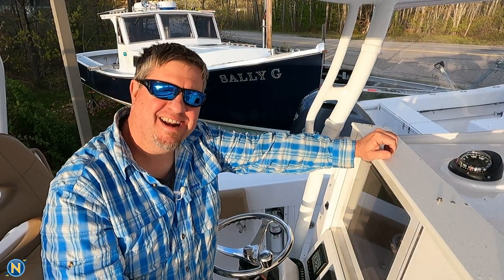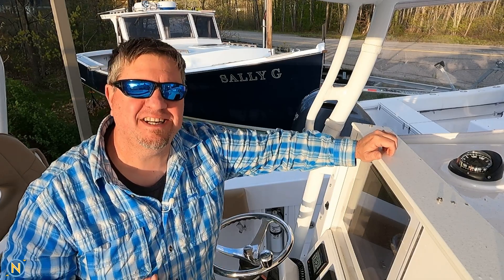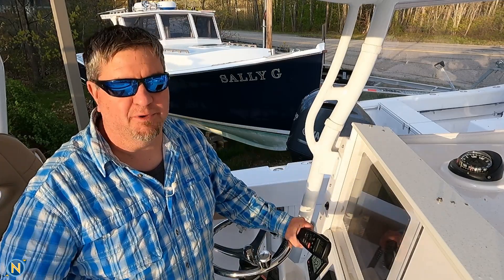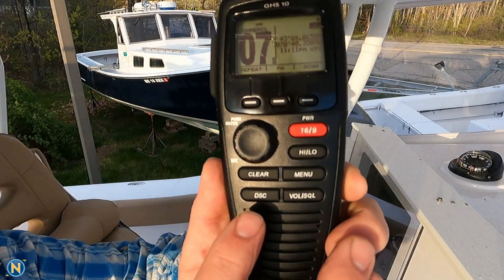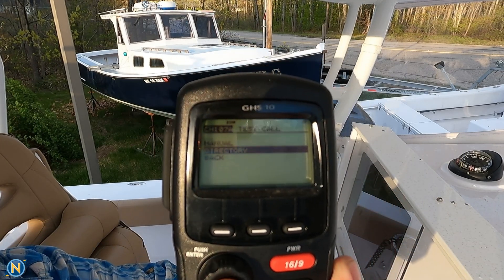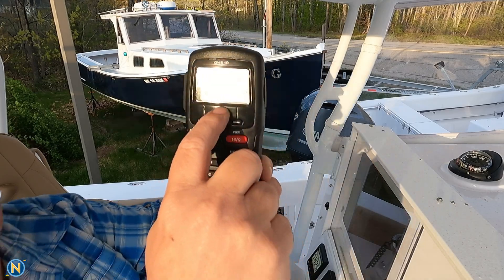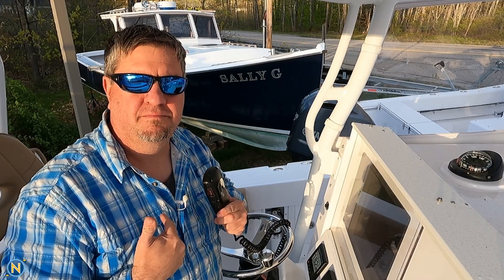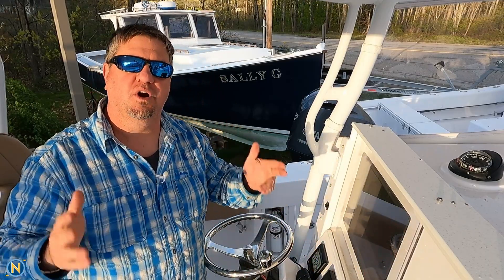2021-5-16 The one about VHF Testing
This week on Sundays With Sully we are talking about VHF radio test's and how to do a self test with your DSC enabled VHF radio.  Check it out and let us know if you have something you would like us to cover for you in an upcoming episode

Welcome back, everybody, to another episode of Sunday's With Sully. We are out of the showroom office today and we are actually out in the front where we've got all the Southport lined up, getting them ready for delivery for the season. And I'm checking VHF radios. Back in the day, you had the automated radio check on 26, 27, 28, depending on what your region was, where you would, you know, call up, say, radio check, send it out, you'd hear it, bounce back and you knew your radio was good. Those days are gone. As of October 2020, that has been shut down. That's no more. There's been taken down and they can now be done. A radio test via the DSC on your VHF radio. I think everybody at this point in time has a DSC VHF radioNow, if you guys go, what do I need? DSC radio check. I can get on Channel 16. Don't be that asshat 16 hailing in distress. I know. I sound like a broken record. You know why I sound like a broken record? I used to be in the Coast Guard, said that when I was on radio watch all the time. 16 is for hailing and distress only. Switch your traffic. Don't be that guy. Don't. It's just annoying. Don't do it. Okay. That PSA out of the way. What's DSC radio subscription? You are doing all this stuff. What is it? Well, you're going to have to enter the DSC number for the VHF test. That number is 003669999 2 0's 1 3, 2 6's, 4 9's. It's really easy. I don't have some catchy memory tune for it. That's what it is. So we're going to go ahead and show you guys. We're try to get you guys a little close up, at least on this VHF, to show you how it is. What is it? How are you doing? I've already programed to do now, this one. But let's see, I should be able to get in here and see. We have our DSC button right there. And as we scroll down here, you're going to see test call right there. So now we do a test call. I'm going to choose from the directory because I've already labeled it and saved it. Now you're going to see it says VHF test. We say yes and we say call. And now you can see calling and it's say waiting. It is a timer that can take anywhere from five, ten, 15 seconds, depending where you are, how much traffic. There is, a lot of variables, how far away you are, different variables into that. We're going to hear a tone. That tone right there, It's going to say tone. Yep, we're good. We're going to test it. We're going to say, okay, there we go. We've tested the VHF radio. We know our output is good and it's all clear. So all systems are go, we're ready. VHF is working and it is sent and received. So there you go. 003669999. That's the DSC number. Just go ahead stored in your radio. If you don't have any of the others before you heading out on the water for the day, maybe get a fishing trip somewhere. Go ahead just do a VHF test. Self-Test. Very simple, very easy to do, peace of mind to know that it works. And also so you're not the asshat Channel 16 asking for radio check. Okay, so that's it. That's all I've got for this week's Sunday's with Sully. As always, be sure to give us a follow on Instagram, YouTube and Facebook at Navtronics to stay up to date with the latest marine tech trends and also some handling tips like VHF testing, things like that. Summer's here, we're getting out on the water. We're going to get some more content out there of different models of boats, sea trials, electronics, immigration. Maybe you guys got some questions you want us to answer to? Leave them below in the comments. We'll do our part to answer them for you. Who knows? Maybe we'll feature in an upcoming episode of Sundays with Sully. Until then, guys, I'm going to get out on the water and see what's good. Peace.